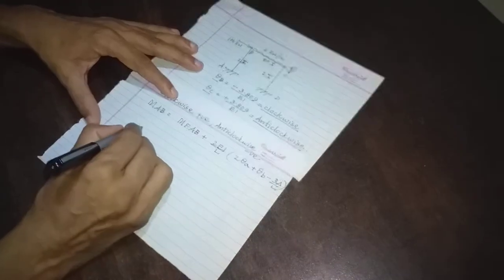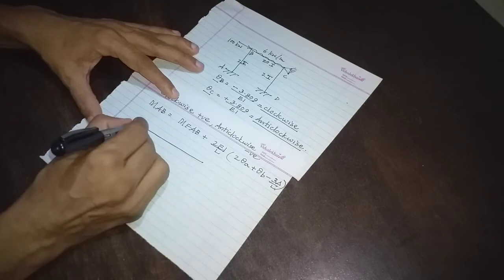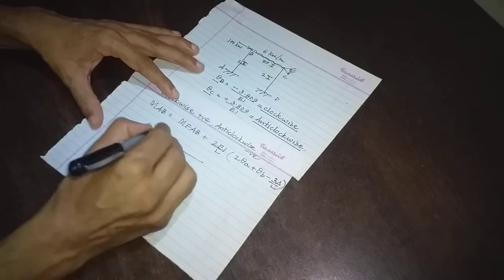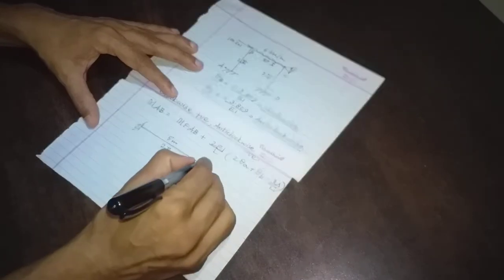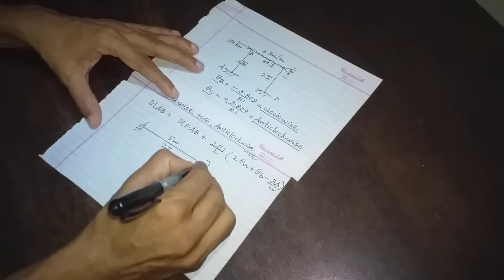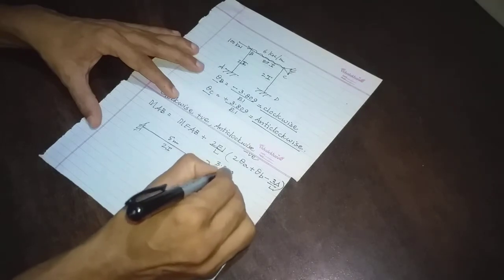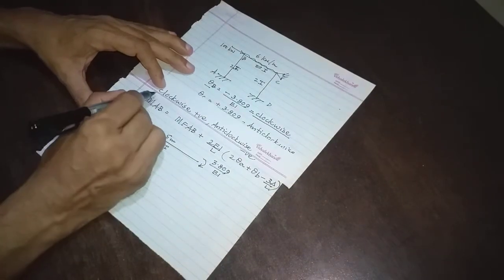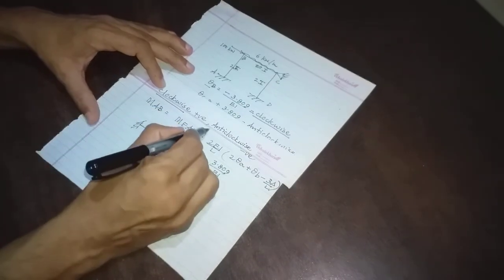Calculation of end moments in Direct Stiffness Method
This video will explain viewers about the steps to be carried out after the deflections were found out using Direct Stiffness Method.

Pre requisite